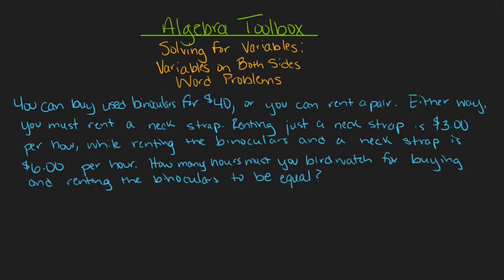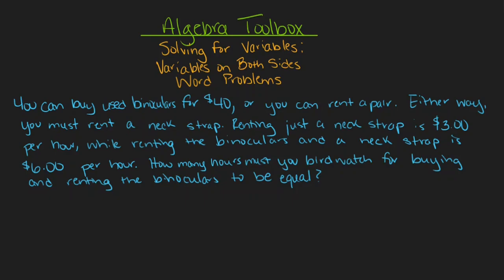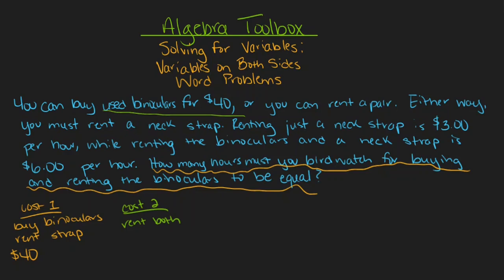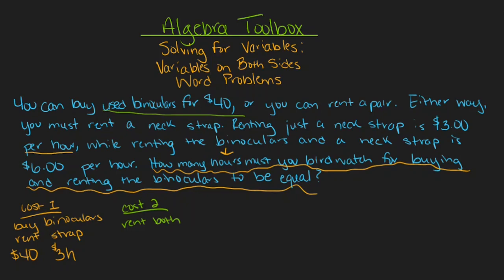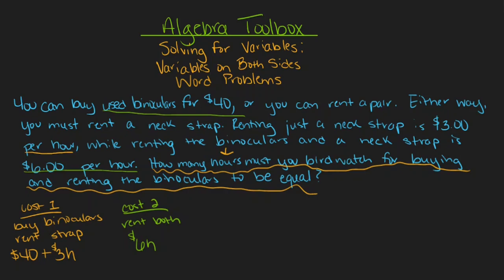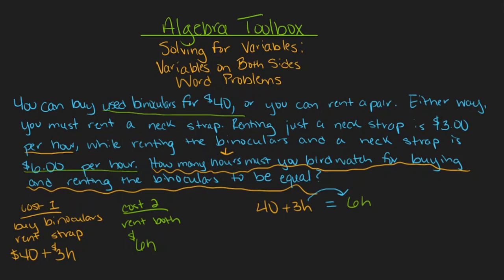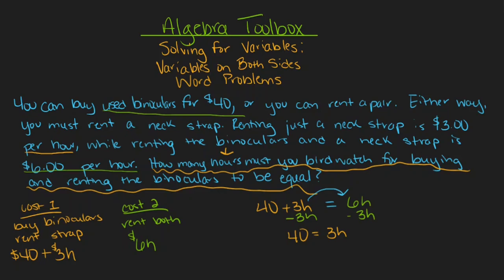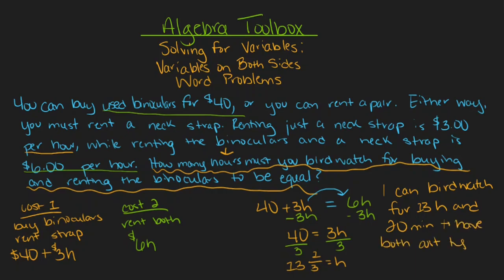Word Problems with Variables on Both Sides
You've been asked to find the value of a variable...but the question is given as a word problem AND you can tell that the mathematical representation will have variables on both sides of the equal sign! Learn the steps that you need to take to get the variable on just one side of the equation and isolate your variable with our favorite algebra acronym, SADMEP.